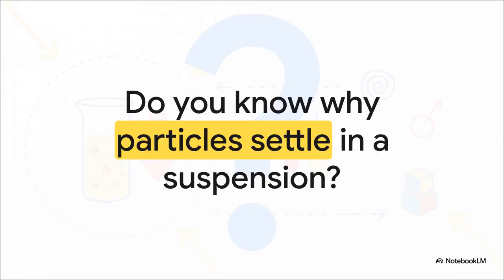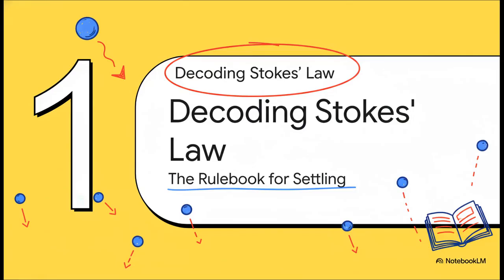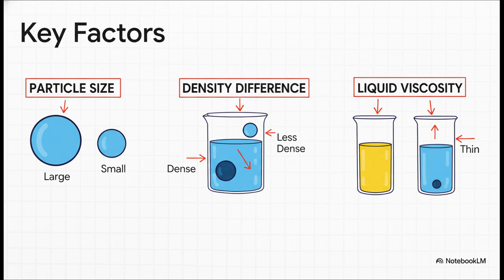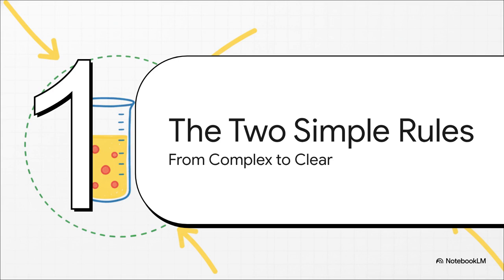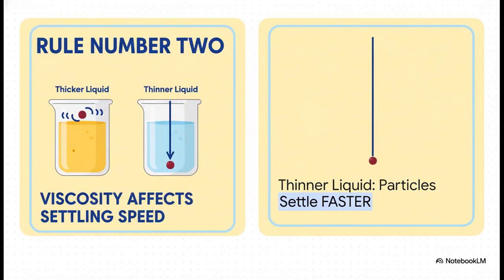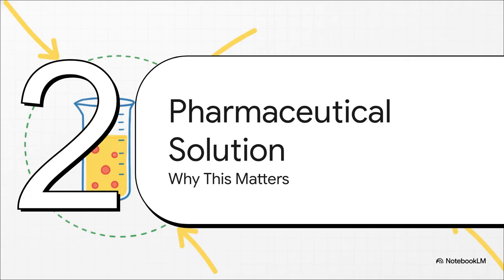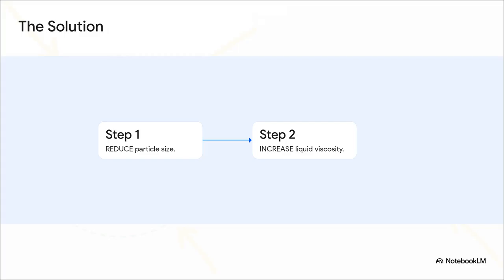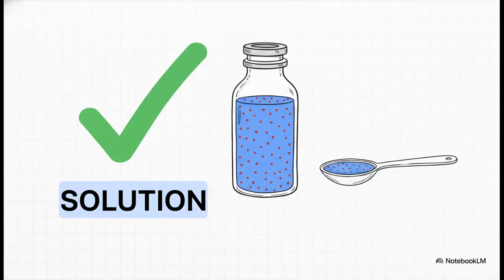Stokes’ Law in 4 Minutes (You’ll Never Forget This!)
Stop struggling with pharmaceutics concepts!
In this video, I explain Stokes' Law in just 4 minutes with a simple diagram and real pharmaceutics examples.

Perfect for:

GPAT preparation

B.Pharm exams

Pharmaceutics concepts

Suspension sedimentation understanding

You will learn:
✔ What Stokes’ Law is
✔ Sedimentation rate formula
✔ Factors affecting sedimentation
✔ Easy trick to remember the formula
✔ Exam-oriented explanation

If you want fast pharmaceutics revision, this video will save your time.

stokes law pharmaceutics
stokes law explained
sedimentation rate formula
pharmaceutics concepts
gpat pharmaceutics
bpharm pharmaceutics
stokes law suspension
pharmacy students concepts
pharmaceutics one minute concept
Gpat Preparation Pharmaceutics
# stokelaws
stokelaw easy explanation